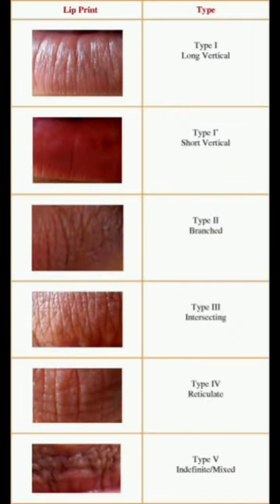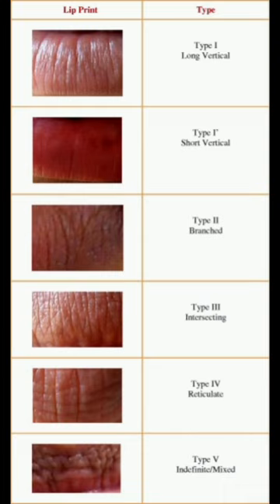" COLLECTION OF LIP PRINT AND ITS CLASSIFICATION "